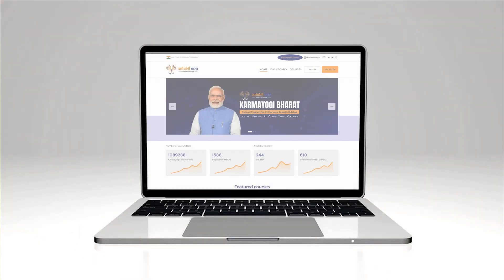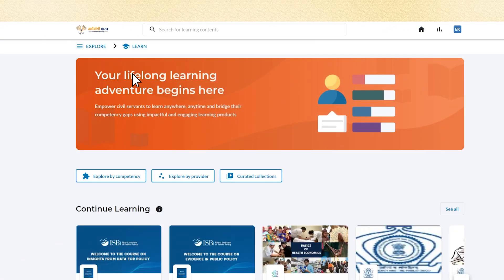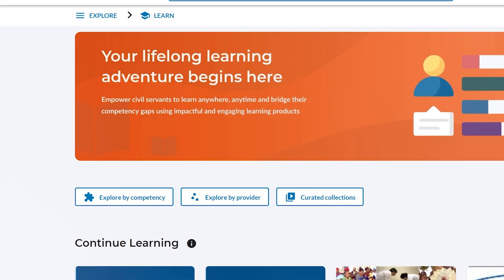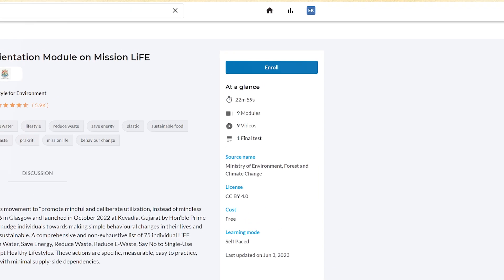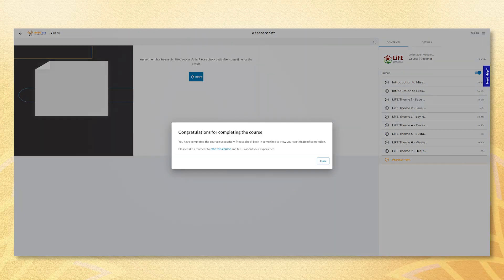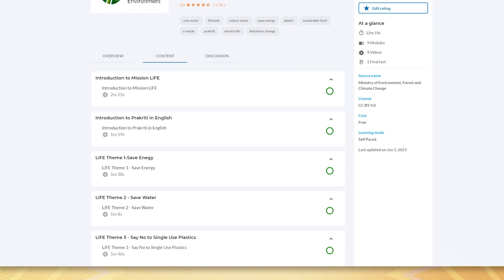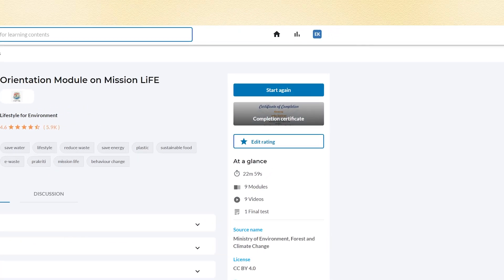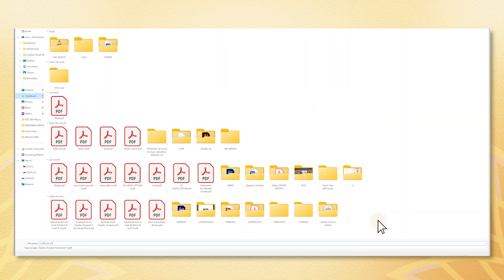How to Enroll in a Course and Download the Certificate on the iGOT Karmayogi Platform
Welcome to our step-by-step guide! In this comprehensive video tutorial, we'll walk you through the process of enrolling in a course and downloading your certificate on the iGOT Karmayogi platform.

Let's get started on enhancing your skills and knowledge today!